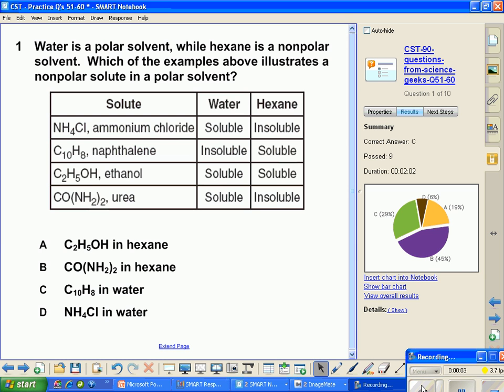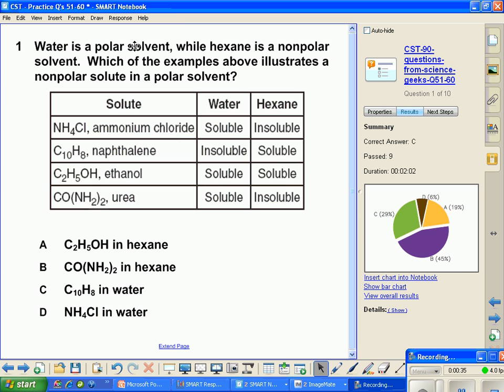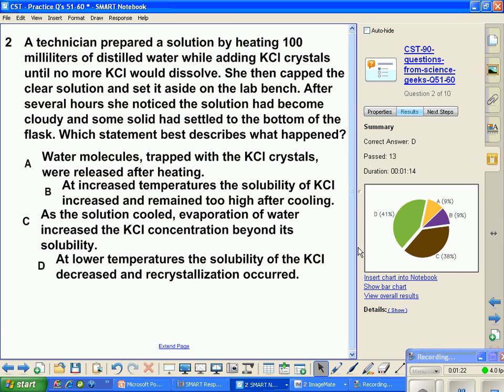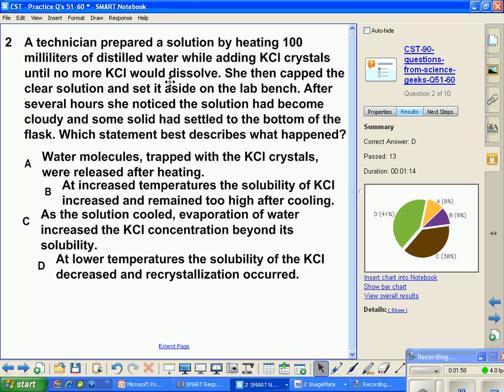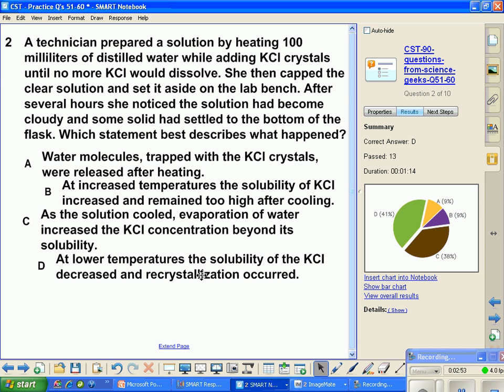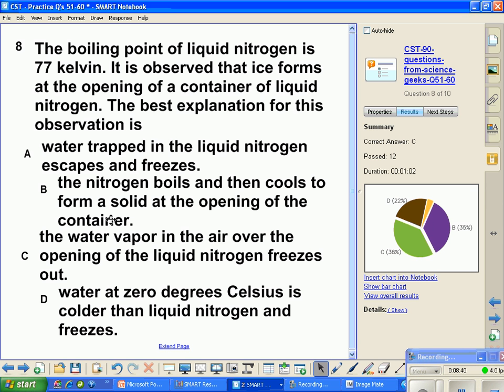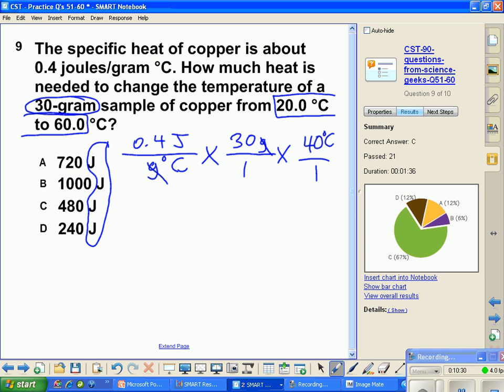CST review questions 51- 60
This video is a review of the most missed questions from the State of California CST Released questions for prior years CST tests in Chemistry.  I have explained the most missed questions from my testing my 5 chemistry classes.